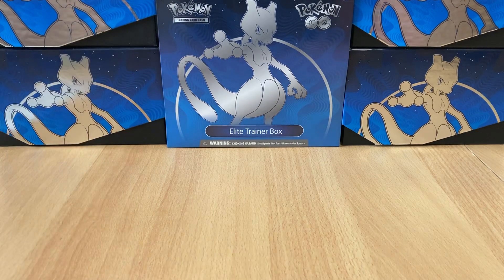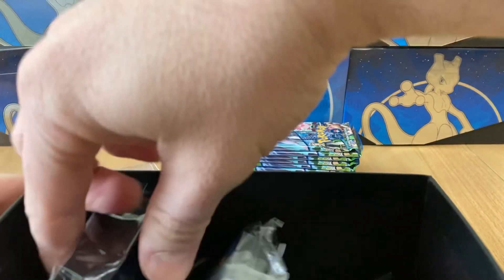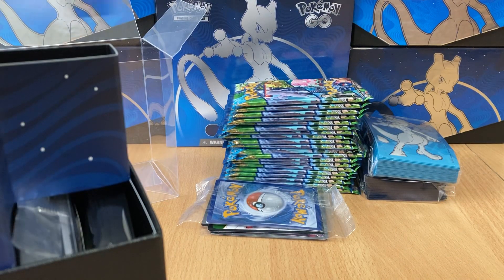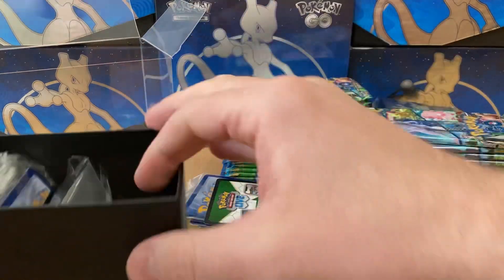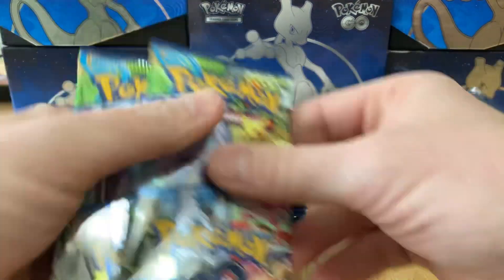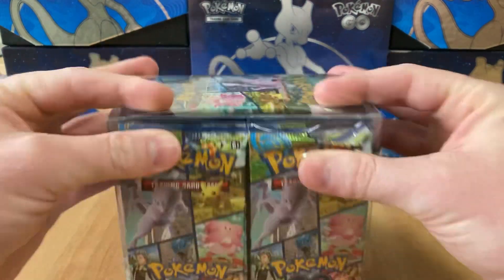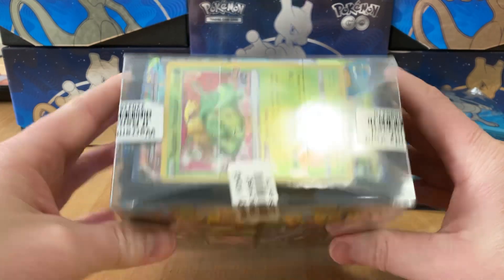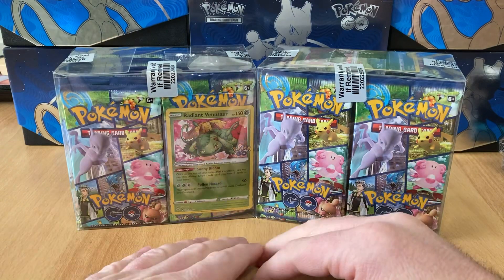Box 2: Condensing 4 ETBS for eBay Sale